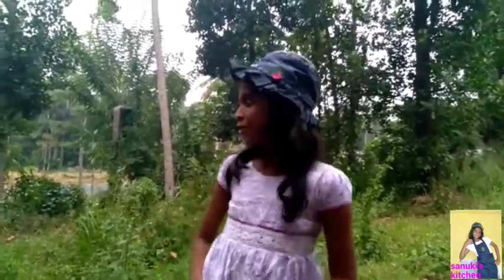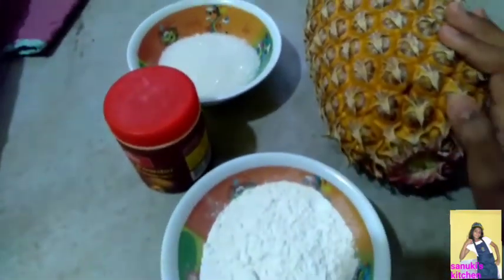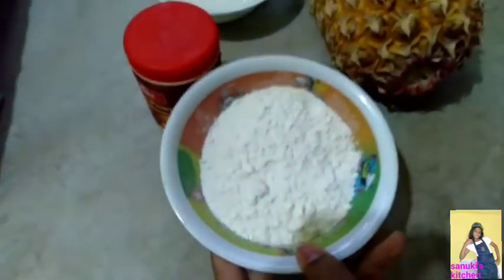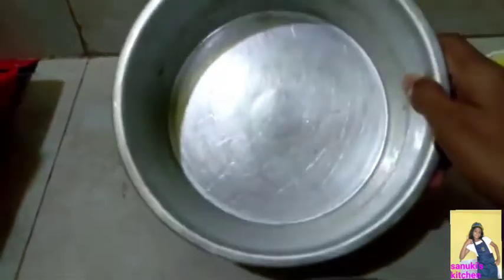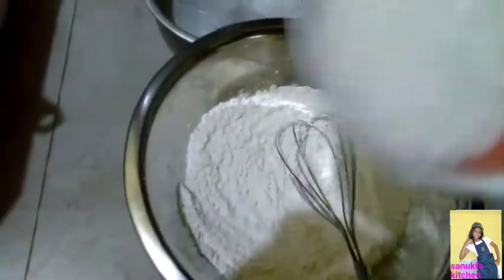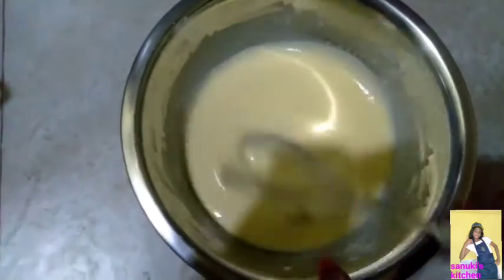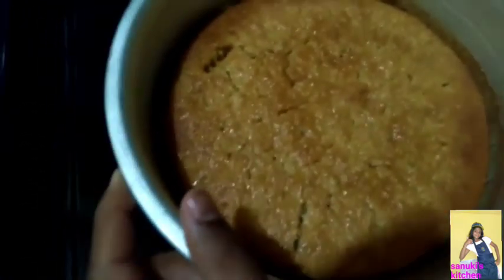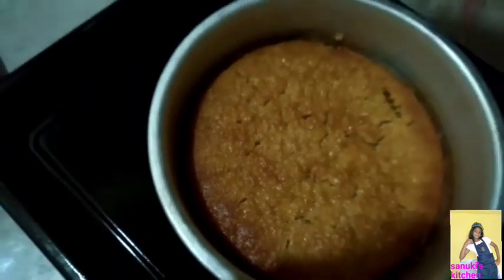pineapple cake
making pineapple cake at home easily